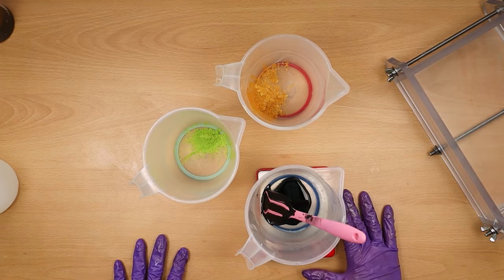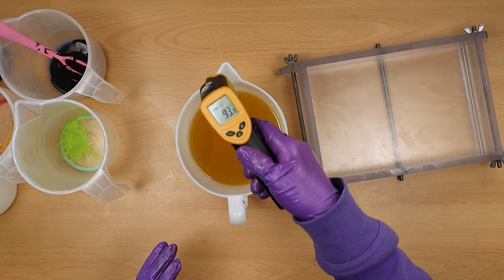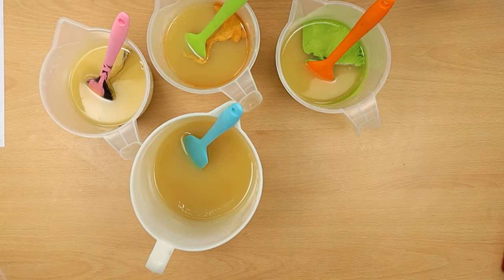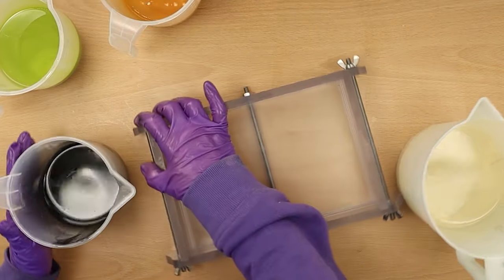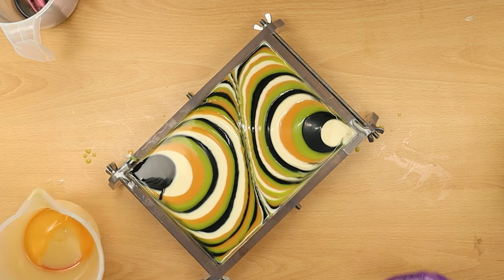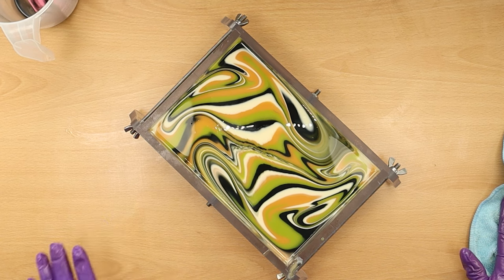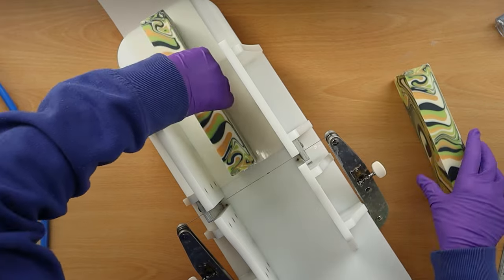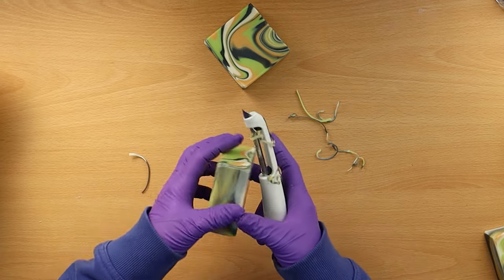Trying a Spin Swirl cold process soap. 1st time trying this technique. Cold Process soap making.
I wanted to pick a technique that I'd not done before for this soap. After browsing through some cold process soap techniques I saw the spin swirl, I've seen it before but never tried it, so now's the time.